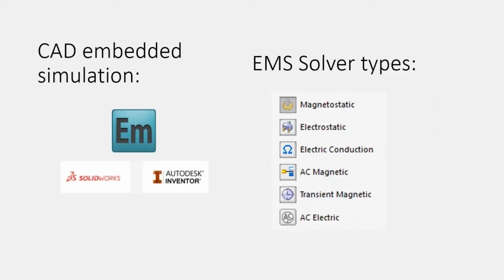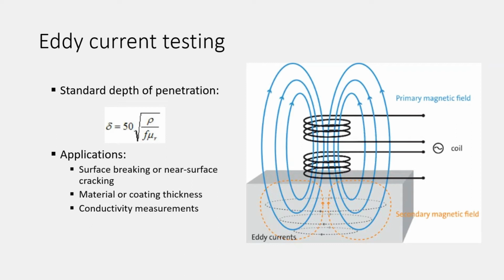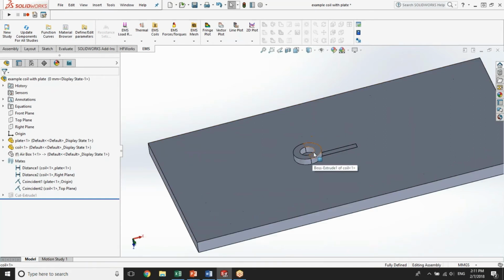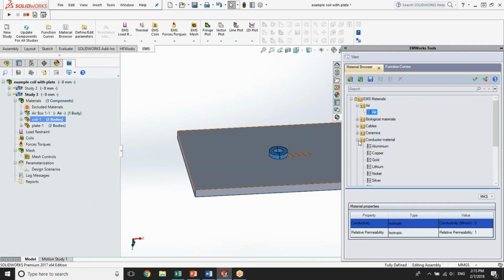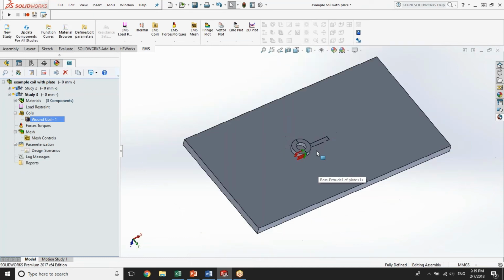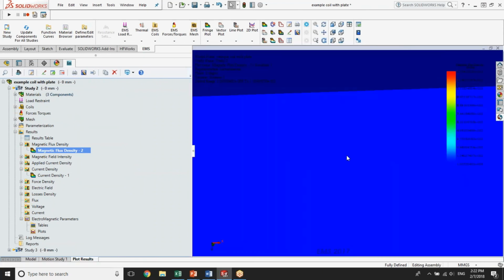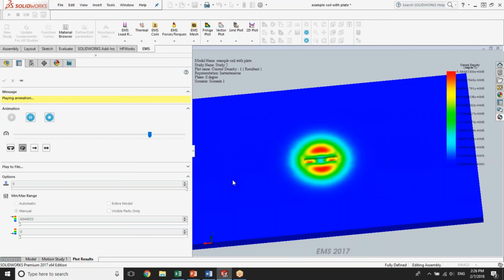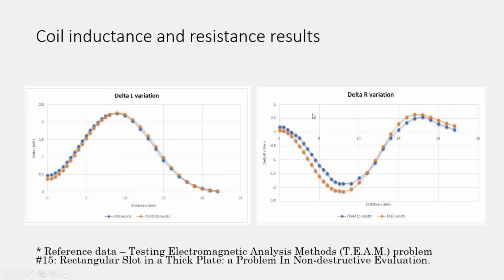[Webinar] - Non Destructive Testing (NDT) Simulation using EMS for SOLIDWORKS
Eddy current based NDT is widely used for surface and subsurface flaw detection in structures made of conductive material. The sensor coil carries AC current, which produces oscillating magnetic field and eddy currents in the specimen, whose intensity changes in the presence of a defect.

Join us in this webinar to learn how you can characterize performance of an eddy current sensor inside EMS for SOLIDWORKS. The simulation accuracy will be verified by comparing results with reference data.